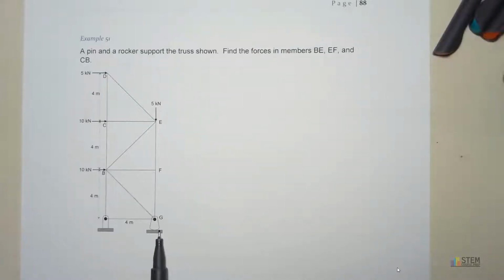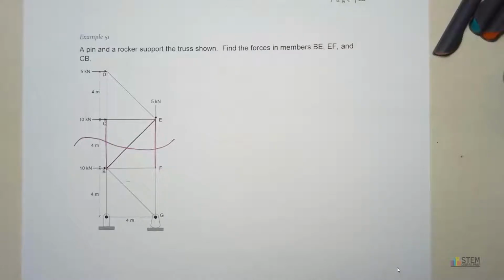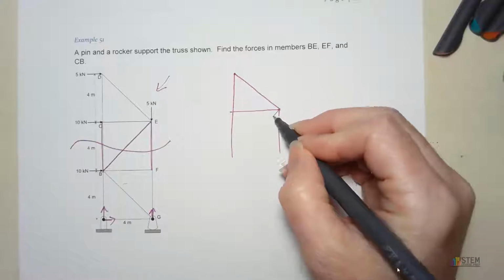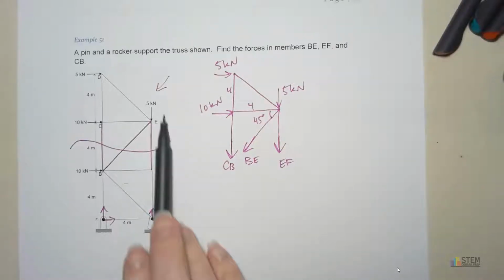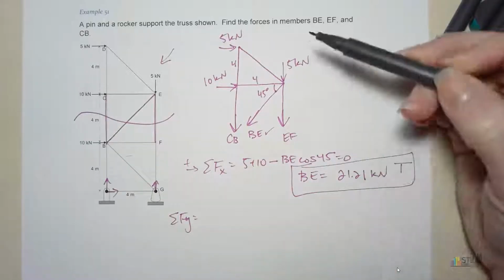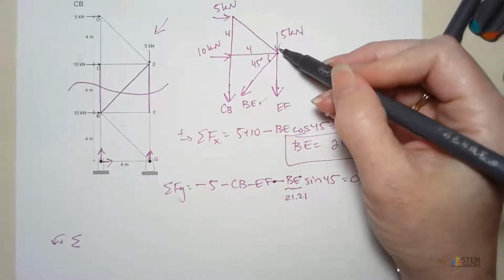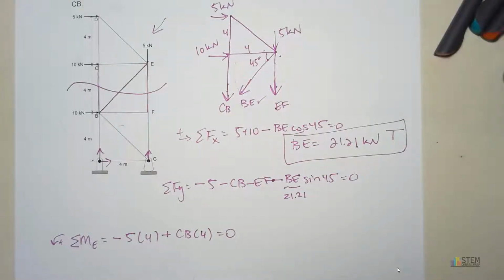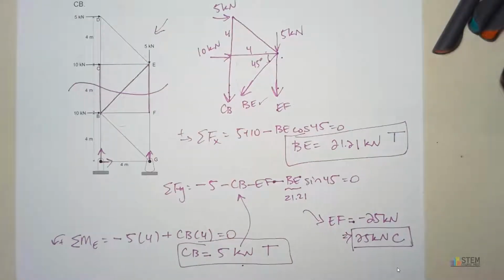Statics - Method of Sections Truss Example